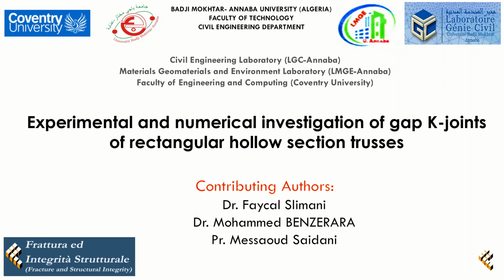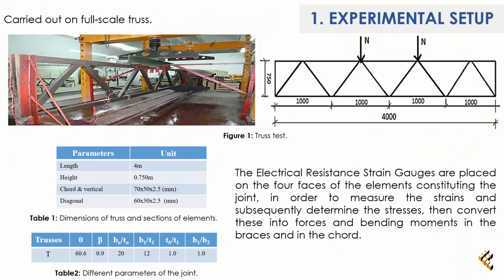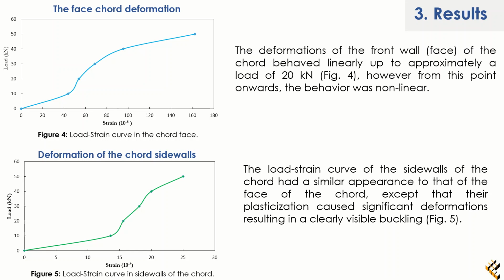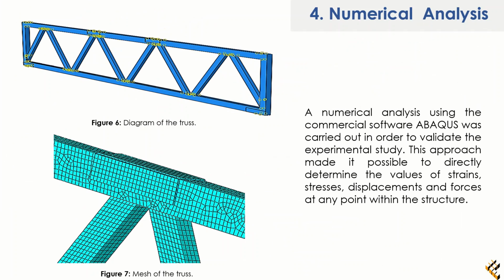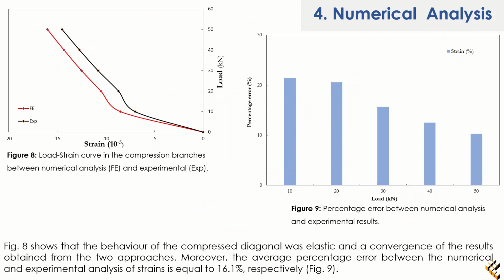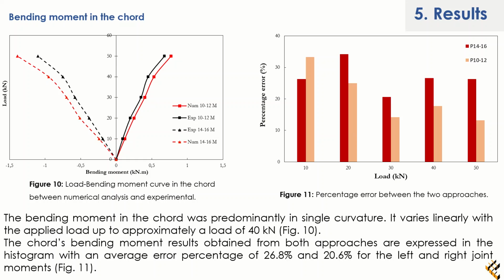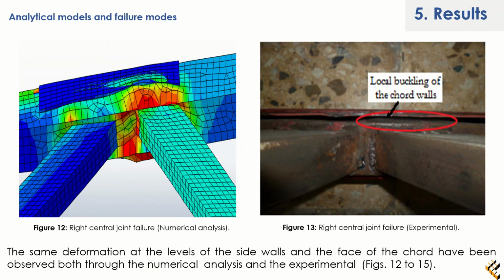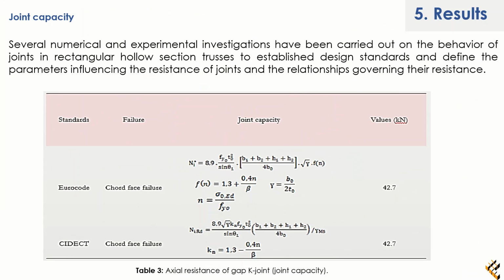Experimental and numerical investigation of gap K-joints of rectangular hollow section trusses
This paper is concerned with investigating the plastic behavior of gap K-joints of truss girders, made from thin-walled rectangular hollow section members. The novelty of the method is that it offers a rigorous numerical model that may be generalized to cover similar joints with different parameters to the one covered in this study. An experimental study was carried out on a full-scale girder under concentrated load on two central nodes. A numerical analysis was carried out using ABAQUS to investigate the behavior of this type of joints and comparison is made with the experimental results. The study aims to examine and define the analytical model for this type of joints. T From this study, it was possible to obtain the modes of failure of such sections followed by a comparative study on the determination of the joint capacity using Eurocode 3 and CIDECT.